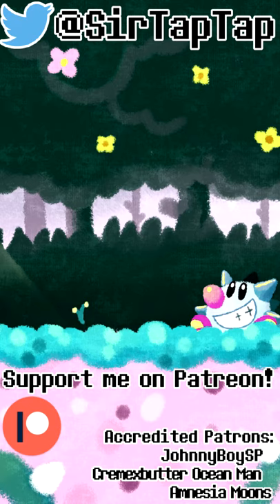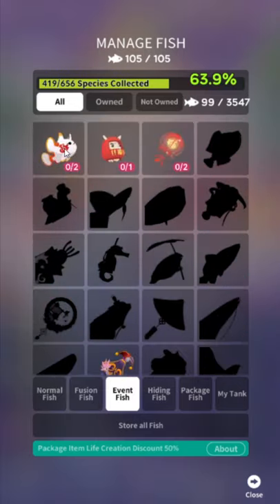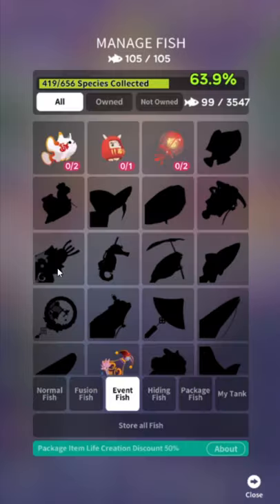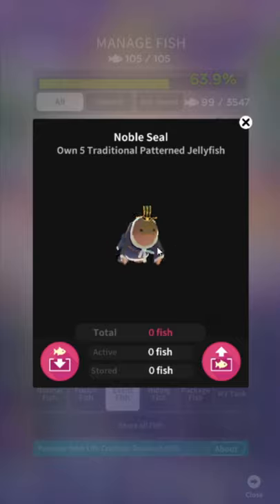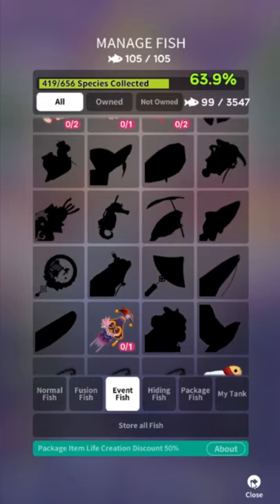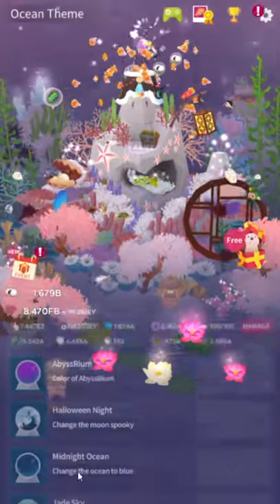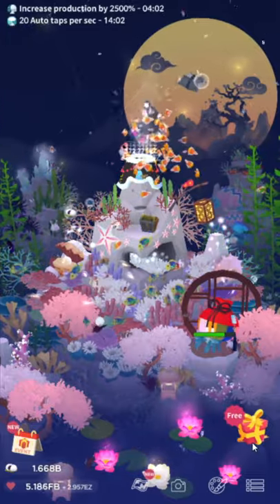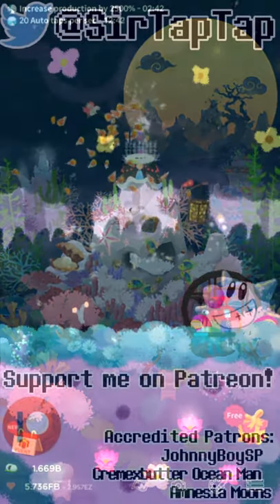Tap Tap Fish AbyssRium New Years 2021 Event Guide & Fish Review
New Years Event 0:00
Fish Review/Unlocks 2:22
Quests 10:16

🔗 Links 🌐